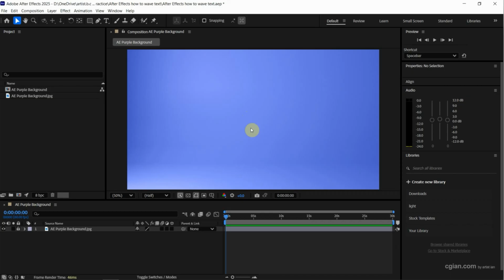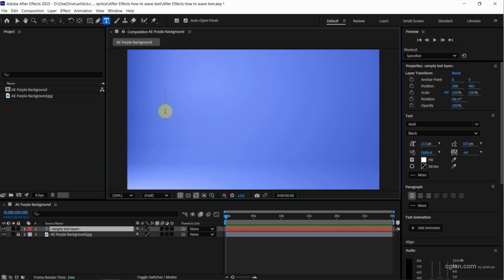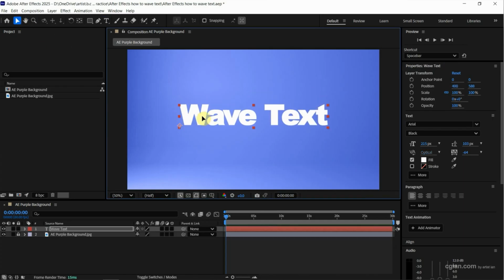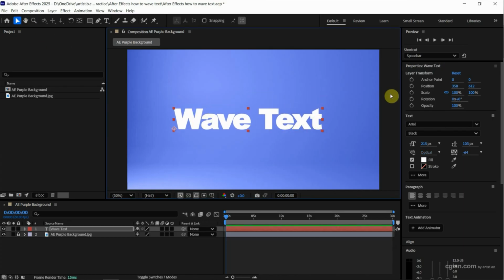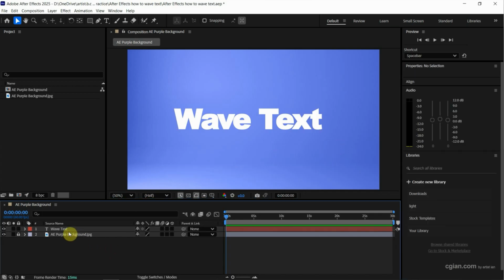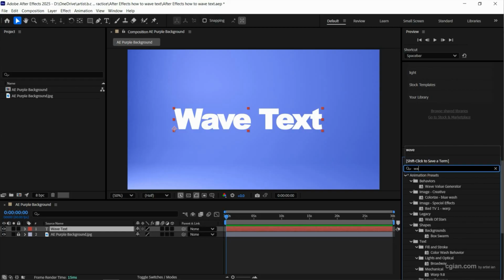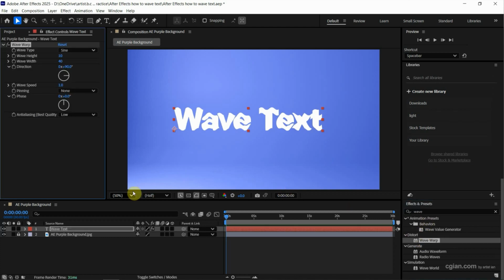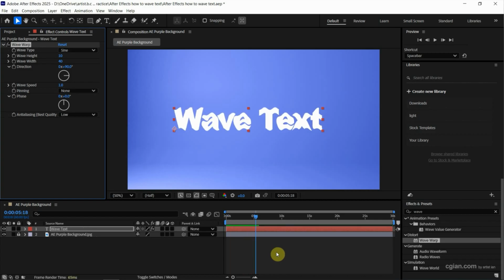After Effects How to Wave Text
After Effects basics, tutorial video shows how to make wave text animation in After Effects. We can use After Effects for making motion graphics and text animation. In this tutorial, we will go through the steps how to make text wavy in After Effects. Steps are easy to follow for After Effects beginners. Happy sharing and I hope this helps.

Timestamp
0:00 Intro - After Effects How to Wave Text
0:17 Add Text using Horizontal Type tool
0:51 Show Effects & Presets Window
1:03 Add Wave Warp to text layer
1:26 Wave Warp settings